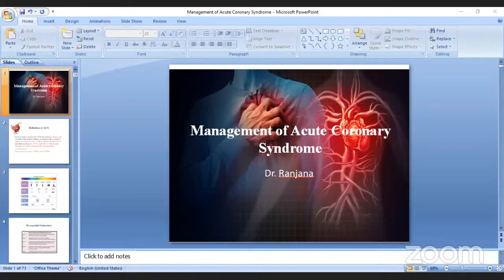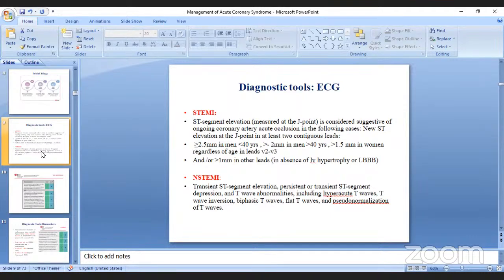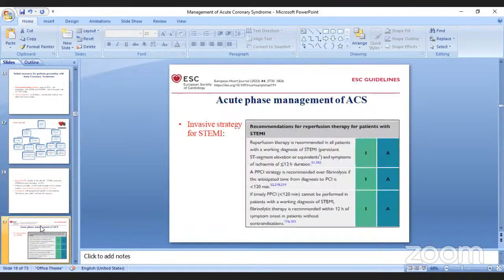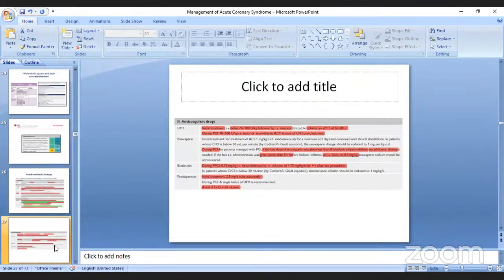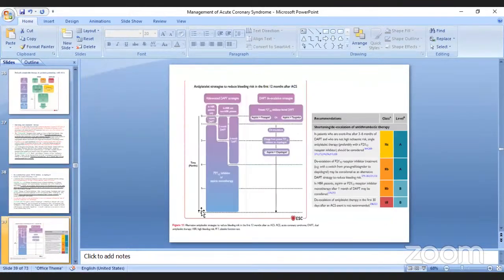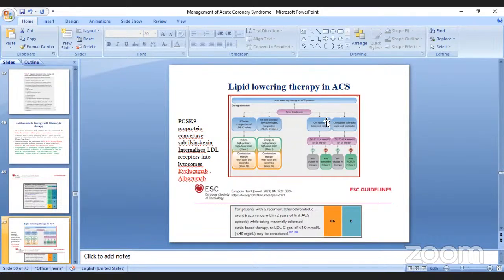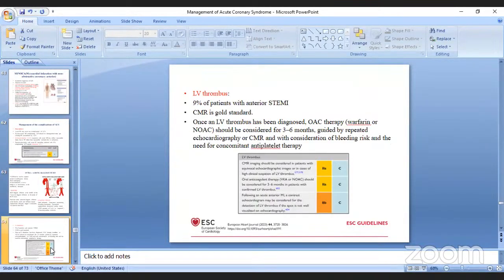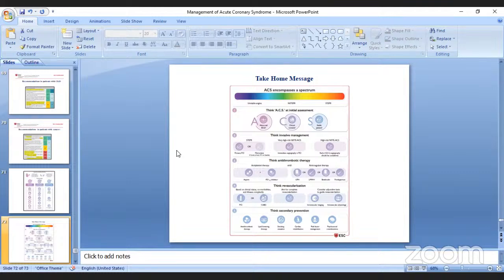Evidence Based Review On The Management of Acute Coronary Syndrome (ACS)